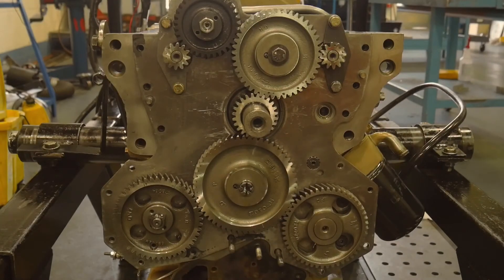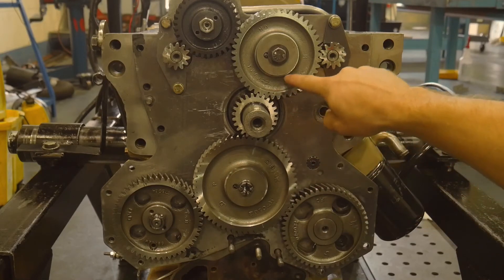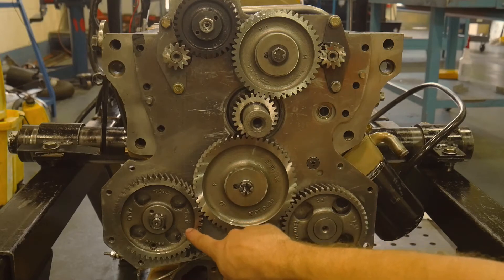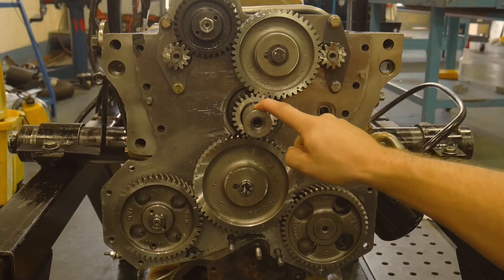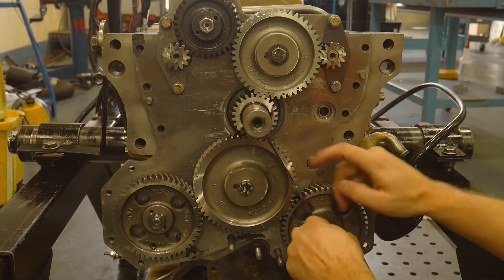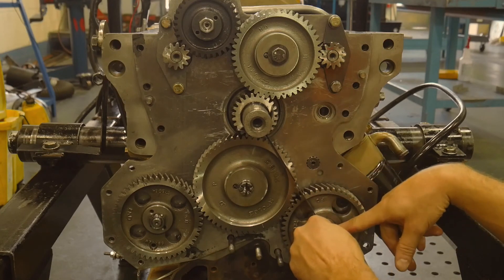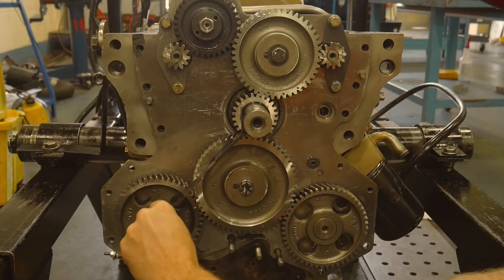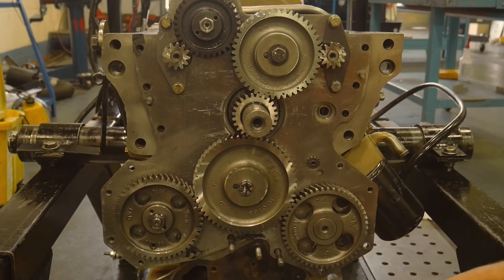Verifying the Timing of the Crank, Fuel Pump and Camshaft on a John Deere 4039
This video will provide a quick demonstration of how to verify the timing of the crank, cam and fuel pump when the front structure is removed and the crank has been pinned to the flywheel using the JD timing pin. Remember to read the service manual before attempting to check your engine.